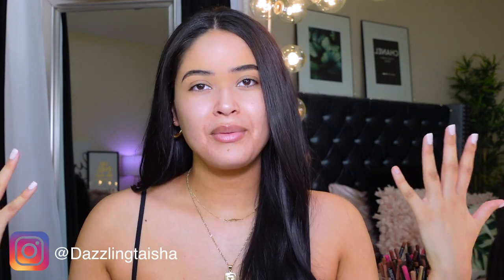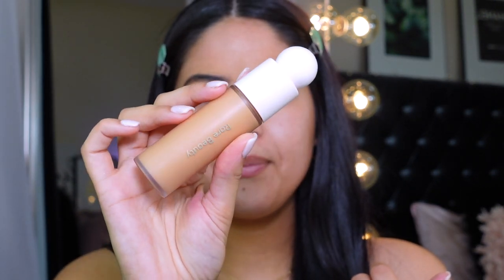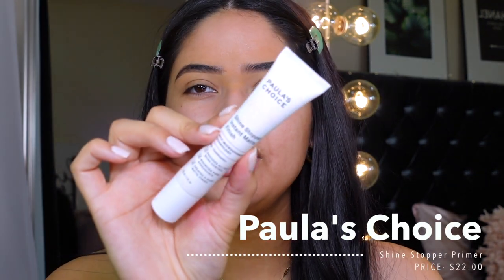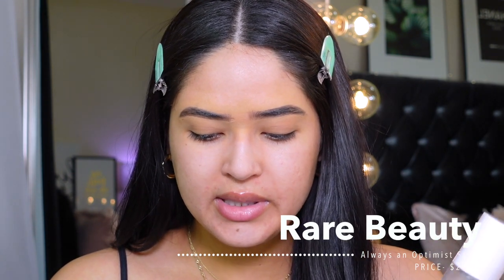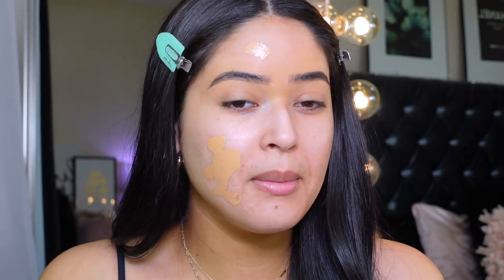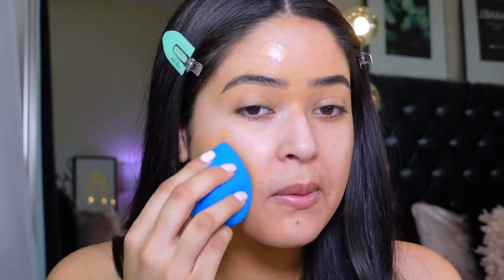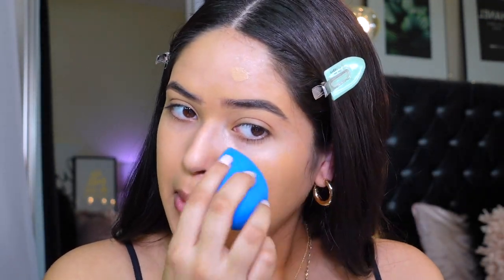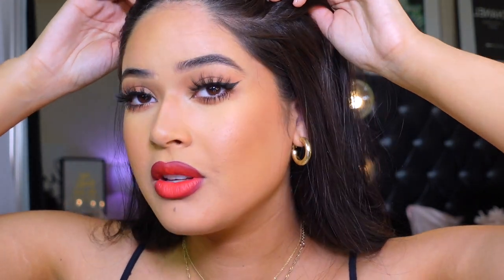HONEST RARE BEAUTY by Selena Gomez Review & Wear test on OILY SKIN♡ 2 DAY REVIEW ON Medium/Tan skin!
HONEST RARE BEAUTY by Selena Gomez Review & Wear test on OILY SKIN♡ 2 DAY REVIEW ON Medium/Tan skin! ( 8 Hour WEAR TEST )

                                  ♡ PRODUCTS MENTIONED ♡
Shade Range
Cover FX Power Play in G40
Huda Beauty Faux Filter in Tres Leche
Makeup revolution Conceal & Define Foundation 10.5
Maybelline Super Stay in Sun Beige or Natural Beige
L'Oréal Pro Matte Foundation 207
Beauty Blender Bounce Liquid Whip foundation in 3.5
Too Faced Foundation in Warm Beige
 L'ORÉAL Infallible Fresh Wear 24HR Foundation(475 sun beige)
Frankie Rose Matte Perfection Olive
L.A. Girl Pro Matte Foundation in Light Tan♡

Rare By Selena Gomez Liquid Touch Weightless Foundation - Shade 290N
Liquid Touch Brightening Concealer - Shade 250W
Always An Optimist 4-in-1 Prime & Set Mist
Soft Pinch Liquid Blush - Love
Perfect Strokes Matte Liquid Liner
Lip Souffle Matte Cream Lipstick - Inspire

Alamar Brighten + Bronze Complextion Trio (now at target !! I'm so happy lol )
Paula's Choice Shine Stopper Instant Matte Finish
MAKE UP FOR EVER Light Velvet Air Shine-Control Refreshing Spray
MakeUpForEver Matte Velvet Concealer - shade 3.2
Laura Mercier Translucent Loose Setting Powder - Honey

FAQ:
-Age: 21 (October 20th) Libra baby
-Ethnicity: Puertorican 🇵🇷
-Location: Texas 🌵
-Camera to Film: Sony ZV-1